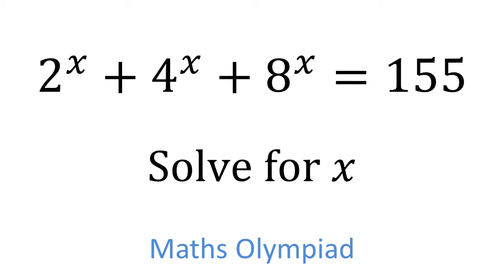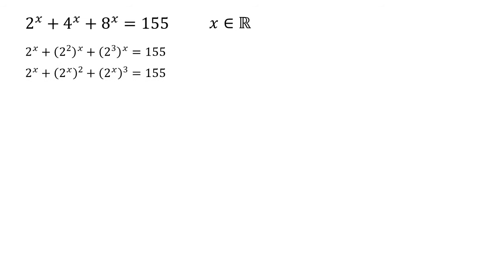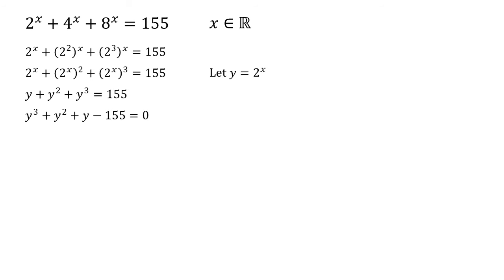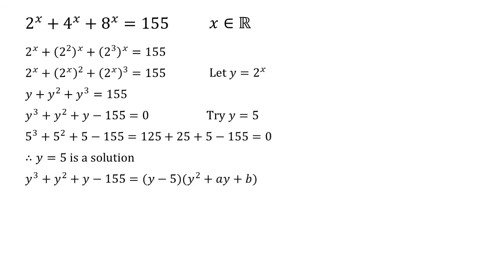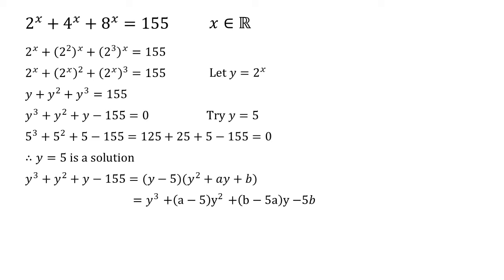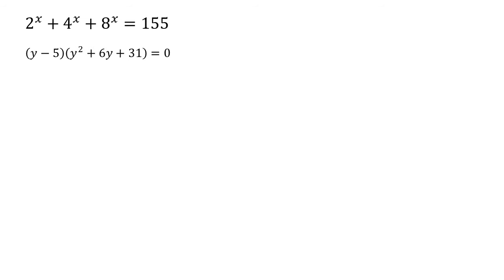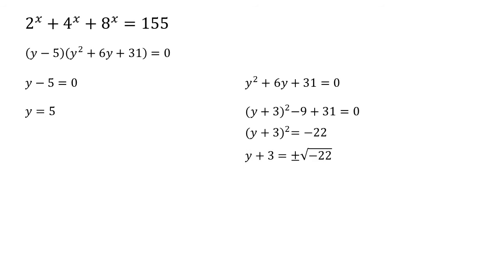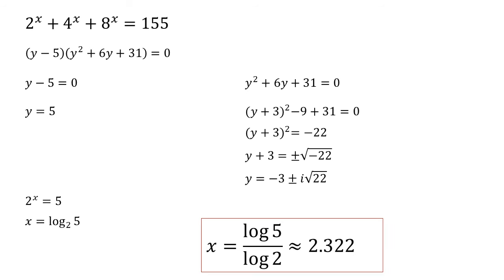Mathematical Olympiad Preparation - 2^x+4^x+8^x=155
We are given 2^x + 4^x + 8^x = 155 and asked to solve for x in the real numbers.
Using some maths tricks with indices, some simple substitution and algebra work, we will find out how to solve this Olympiad problem.